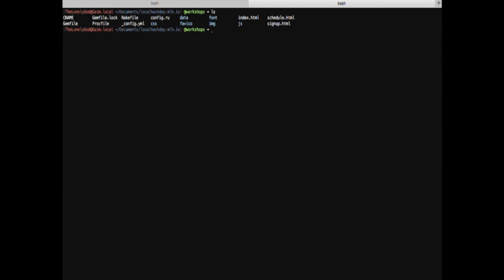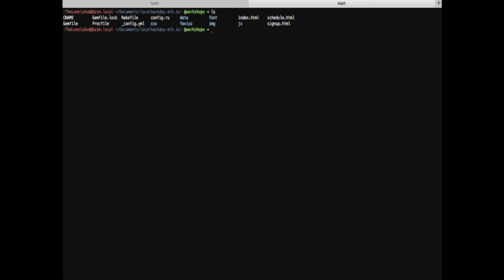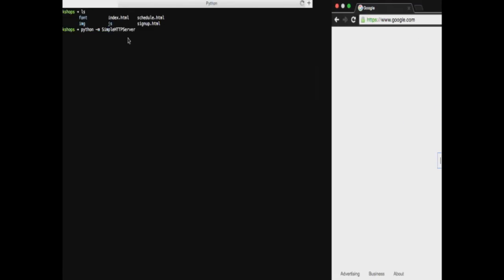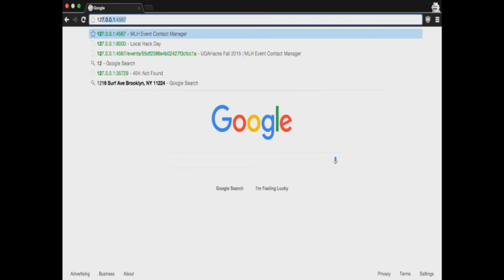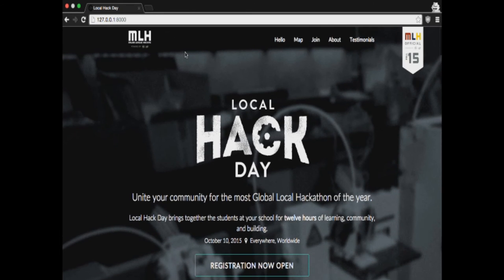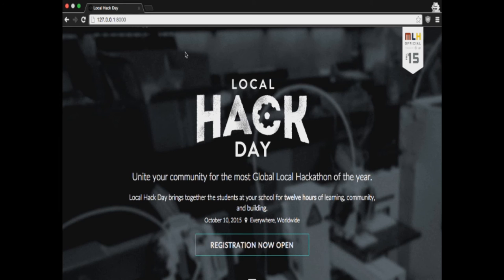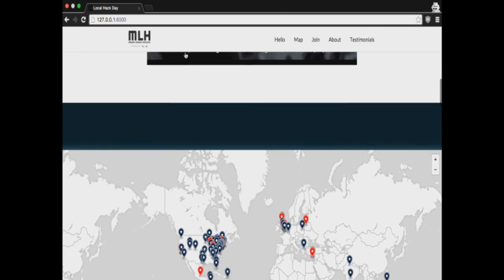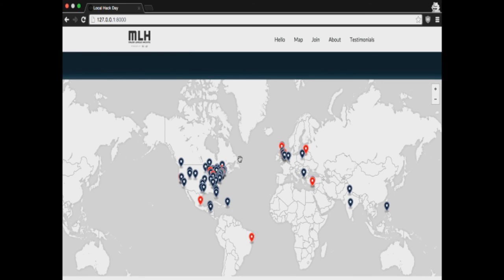Hackathon Tip #2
Syeef and Shy from MLH give you the second of three hackathon tips.